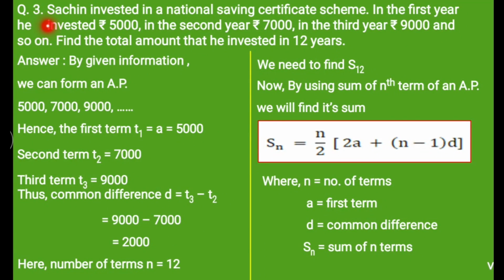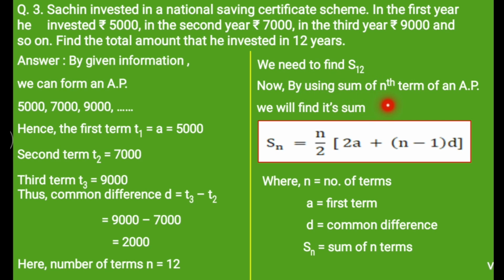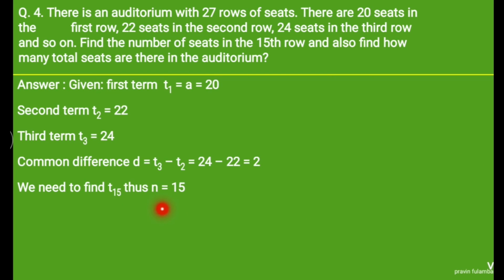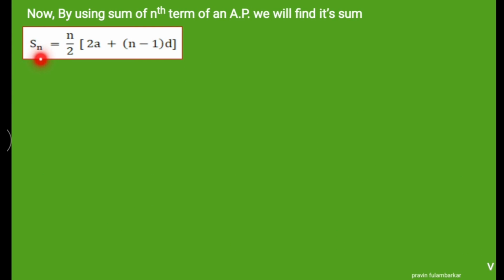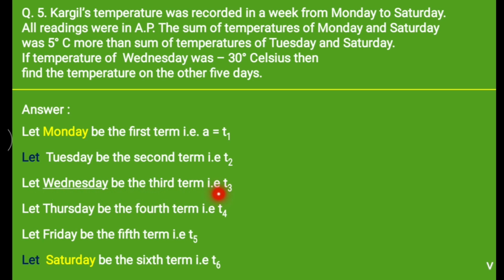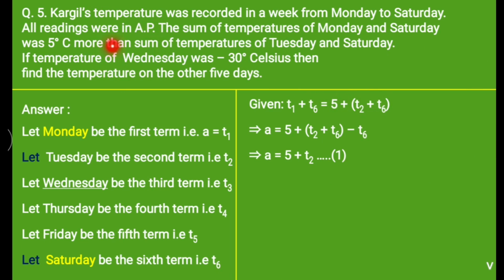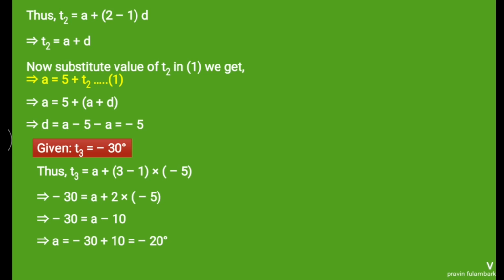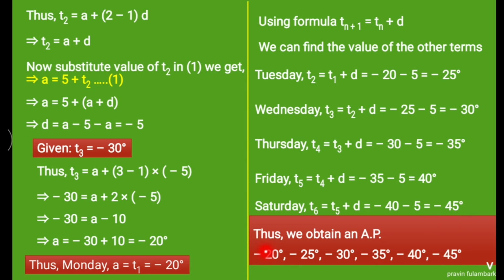Arithmetic Progression class 10, Exercise 3.4 // Qu3,Qu 4, Qu 5 ,Qu6 //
video 11 practice set 3.4 // Qu 4 to Qu 6 //